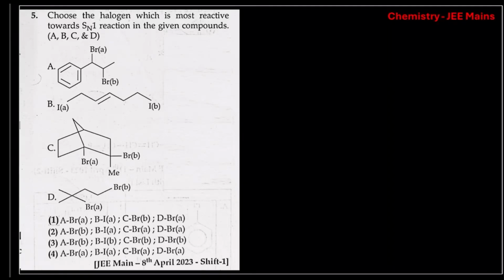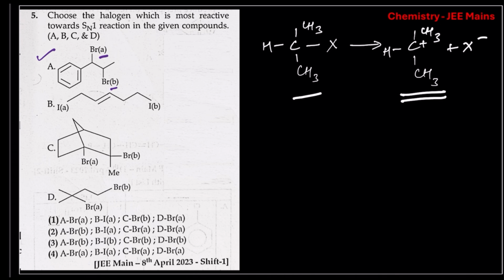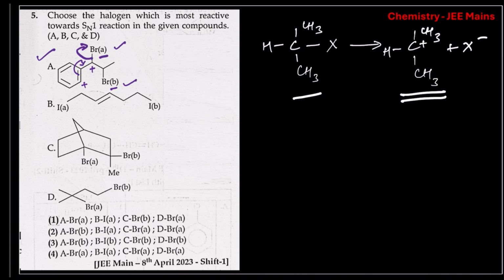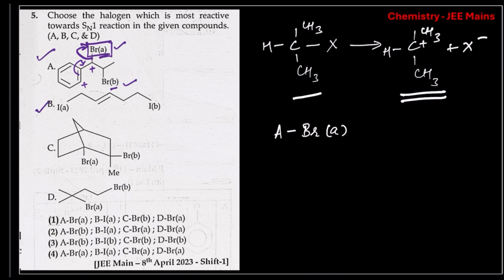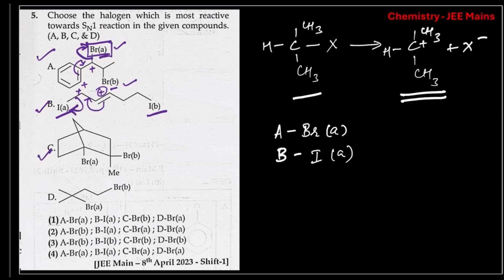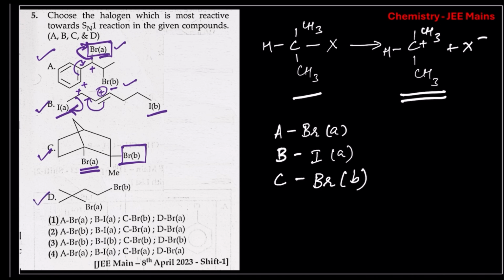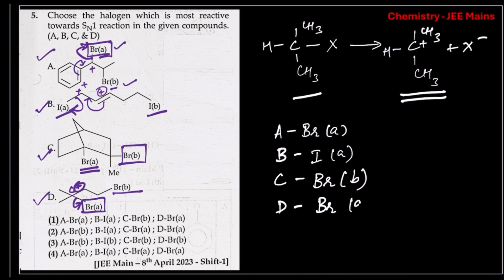Choose the halogen, which is most reactive…